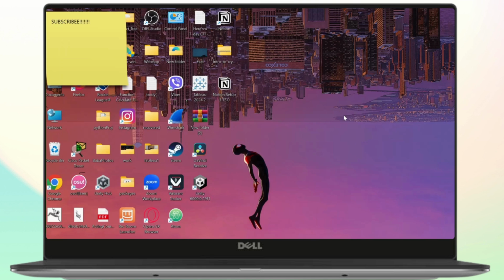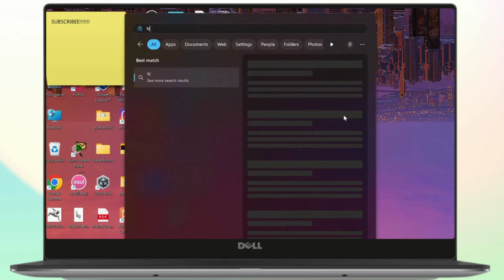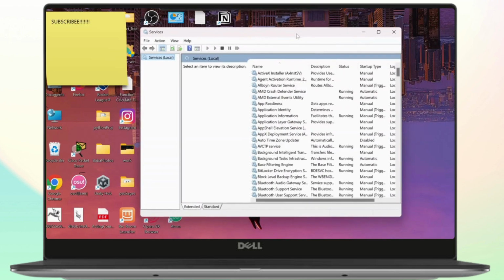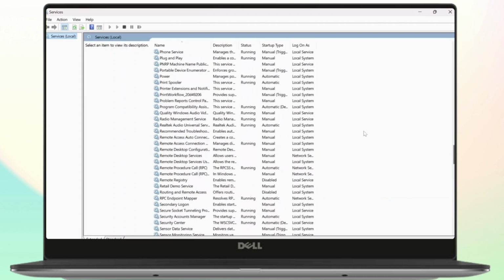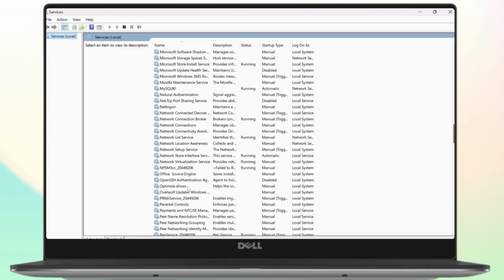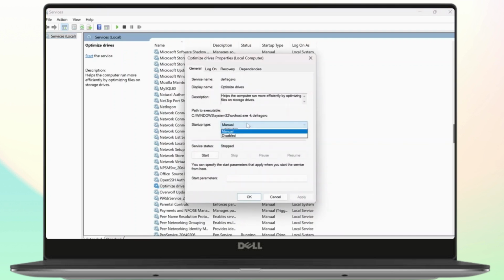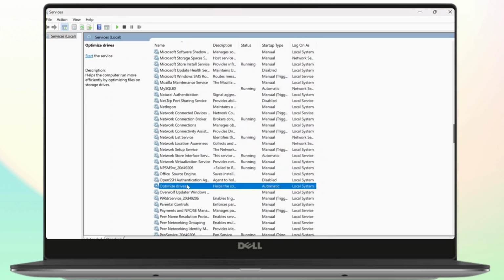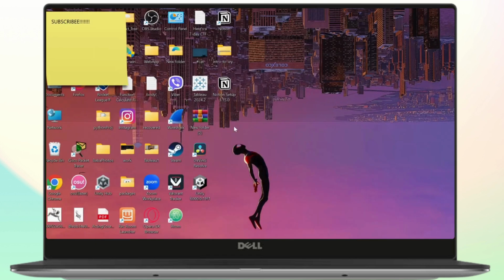How To Fix Copying too Slow in Windows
Learn how to fix slow file copy speeds in Windows 10 and 11 with this easy-to-follow guide. If you've been frustrated with slow copying or USB transfer speeds, this tutorial will show you simple steps to speed up the process and improve your file transfer experience.

In this video, you'll discover how to fix copying too slow on Windows. Whether you're using Windows 10 or 11, we've got tips to optimize your file copy speeds and get your transfers back to normal.

Timestamps:
0:00 Introduction
0:15 Step 1: Check Your USB Port and Cable
0:40 Step 2: Adjust Windows Settings
1:00 Step 3: Use Third-Party Tools to Boost Speed